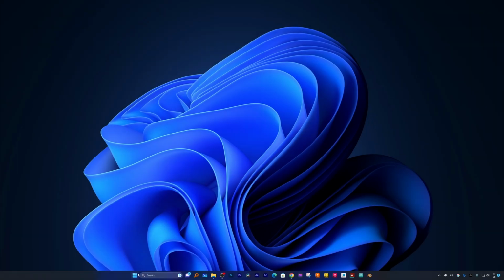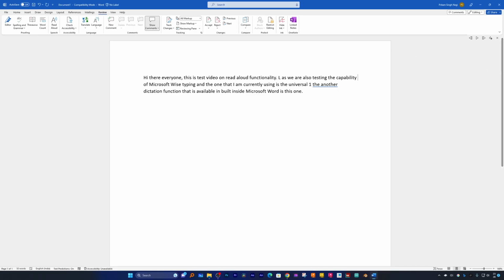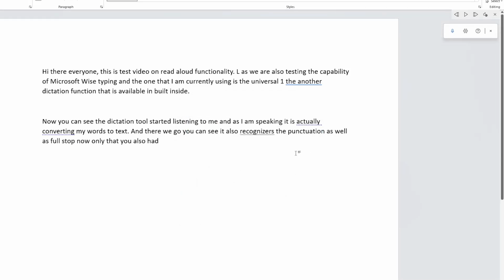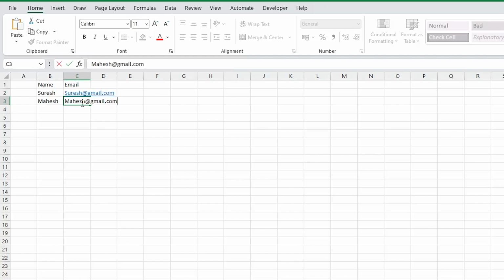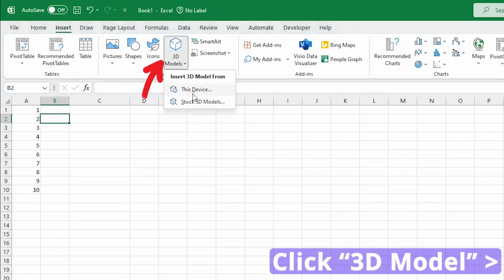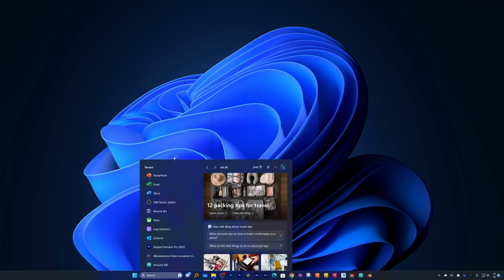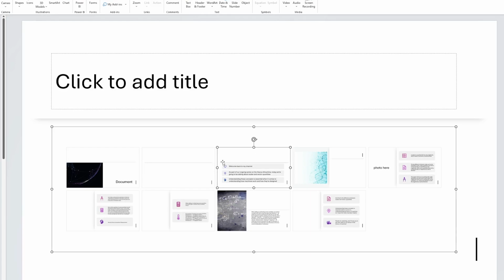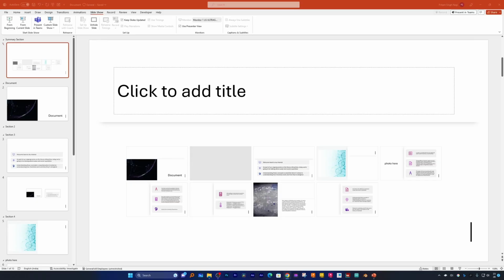Master the Trio: Top 3 Features in Microsoft Word, Excel & PowerPoint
Welcome to our new tutorial video, 'Master the Trio: Top 3 Features in Microsoft Word, Excel & PowerPoint'! This step-by-step guide walks you through the best features of Microsoft Office's three heavy hitters - Word, Excel, and PowerPoint.
   Whether you're a seasoned professional or a beginner just starting out, you'll discover something valuable in this comprehensive guide. From formatting text and data analysis to creating engaging presentations, this tutorial will empower you to make the most of Microsoft Office Suite.

⏰ Timestamps
00:00 - Introduction
00:24 - Microsoft Word Top 3 Features
05:00 - Microsoft Excel Top 3 Features
09:50 - Microsoft PowerPoint Top 3 Features
13:28 - Conclusion

💡 Tune in to expand your skills, whether you're a beginner looking for some quick tips or an advanced user seeking to refine your skills. Our easy-to-follow guide makes sure that everyone can learn something new.